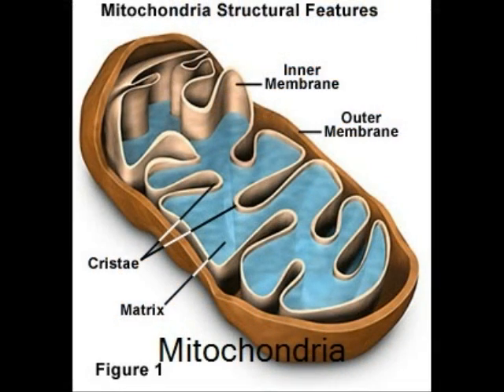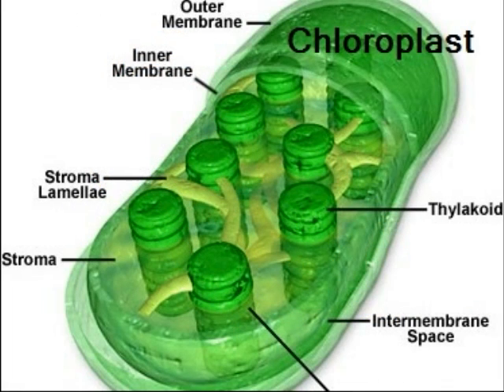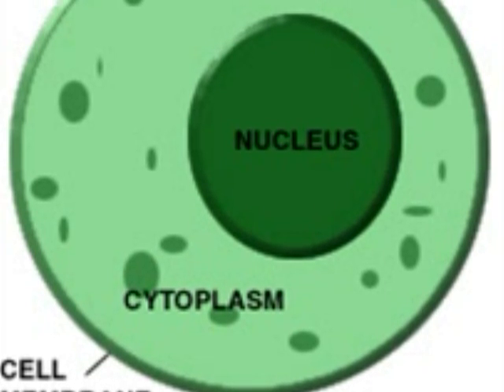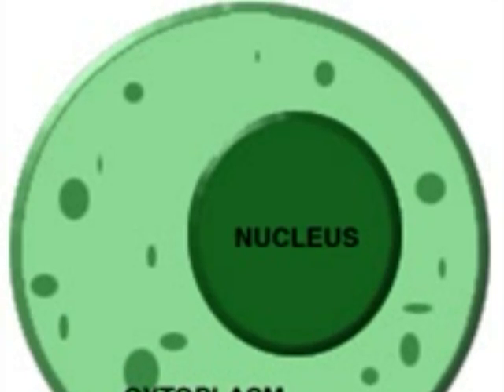Cell Organelle Project